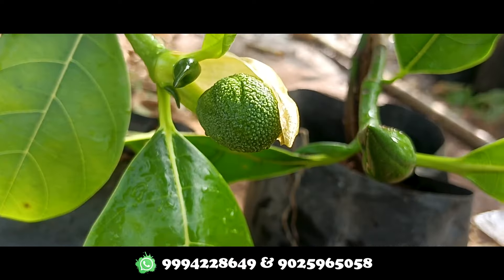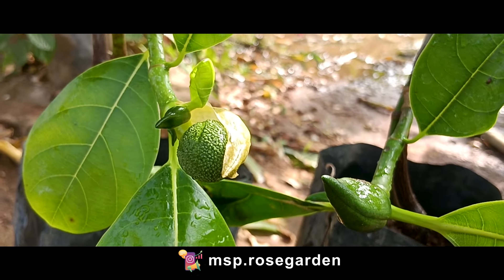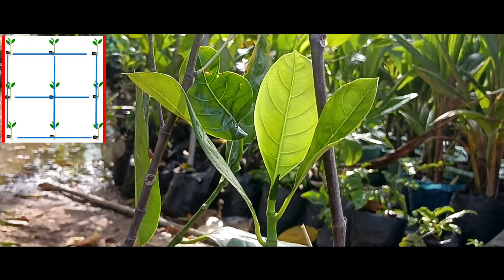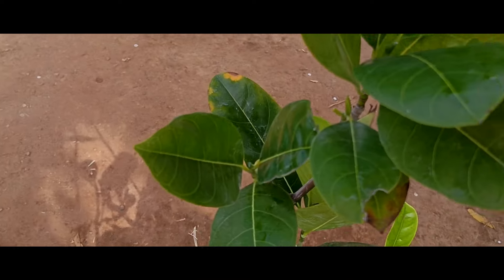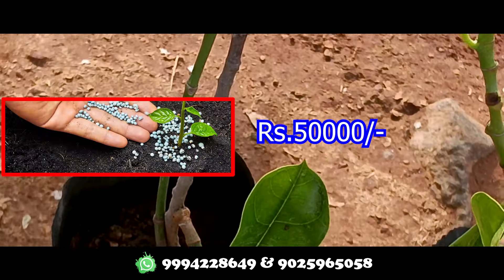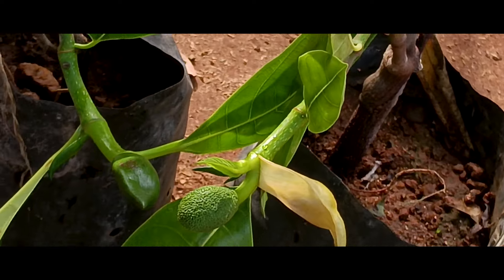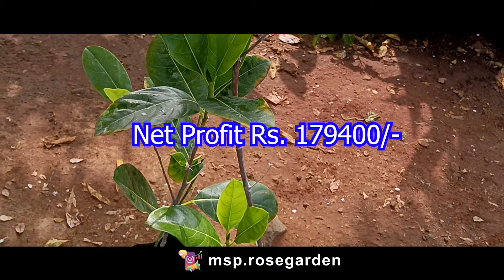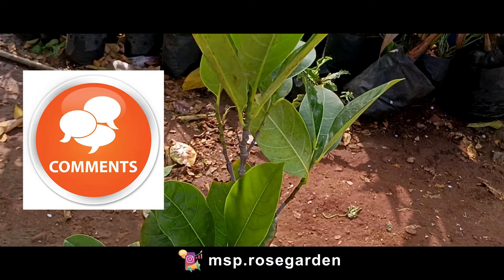பலா செடி நடவு செய்வதன் மூலம் வருடம் 3 லட்சத்திற்கும் மேலே லாபம் பெற முடியும்